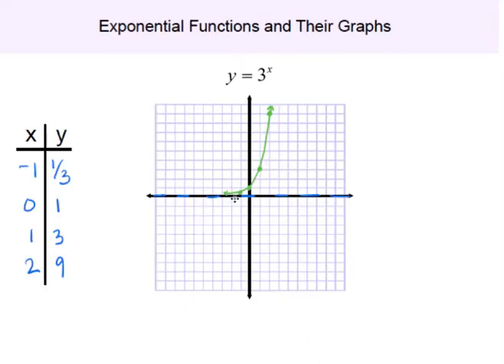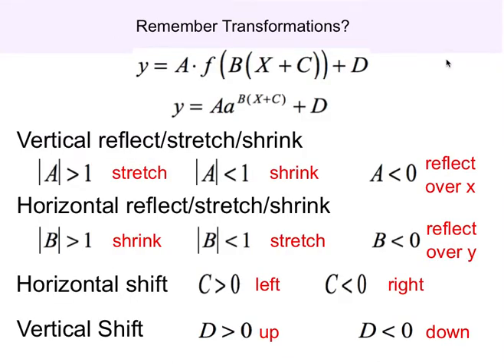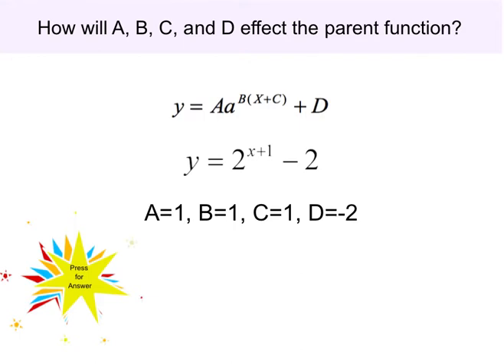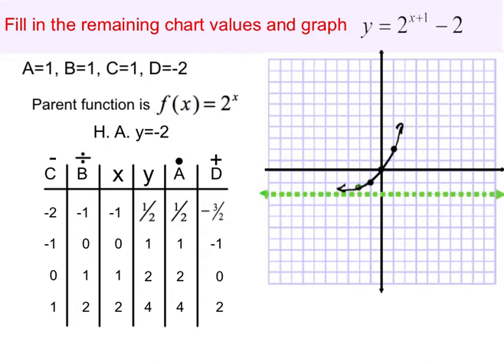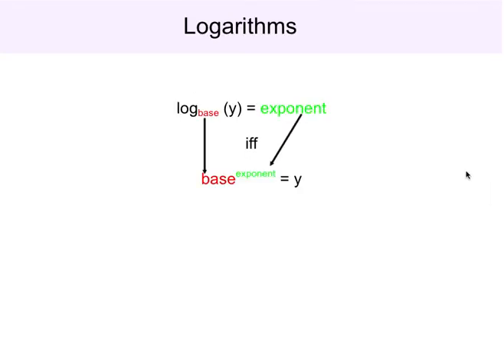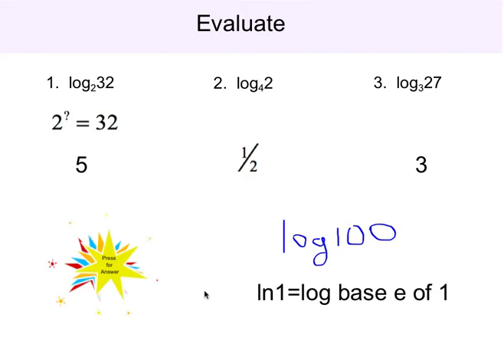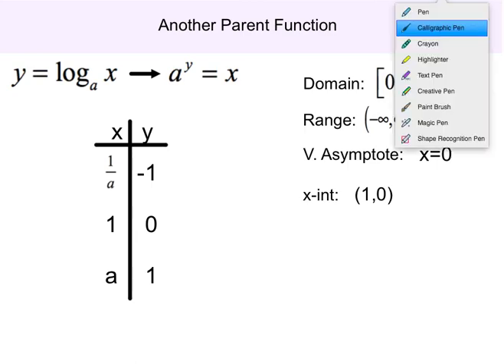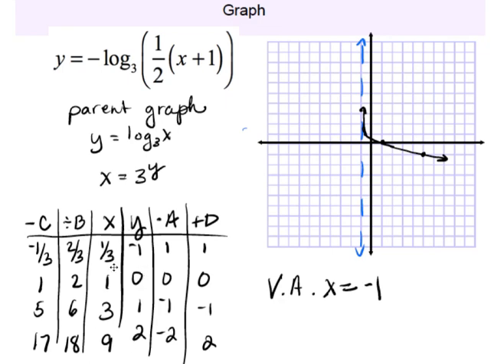Exponential and Logarithmic Functions